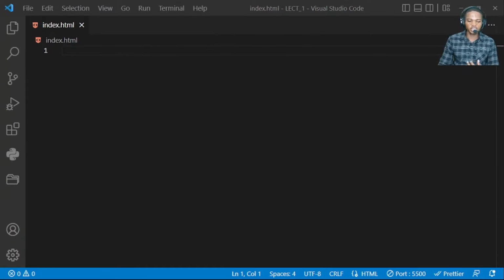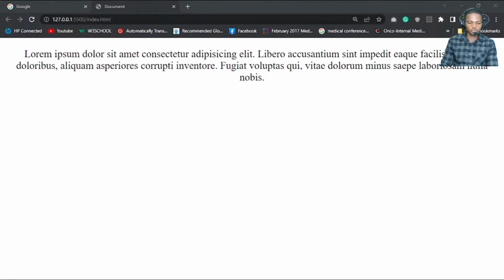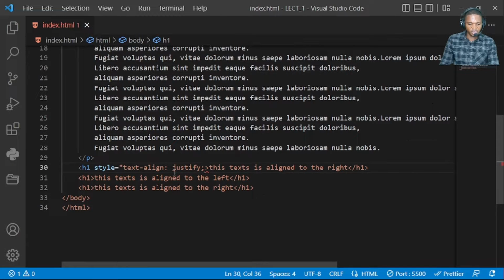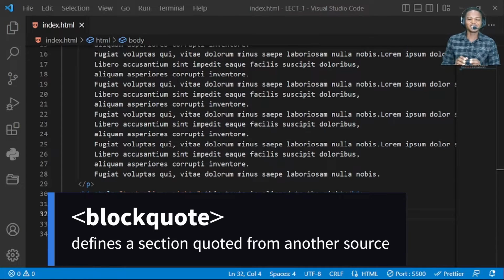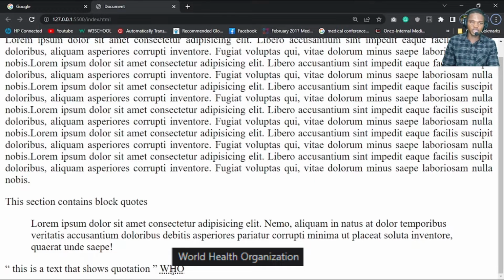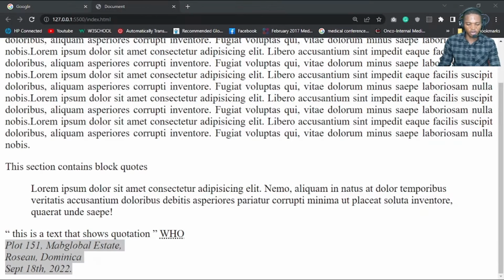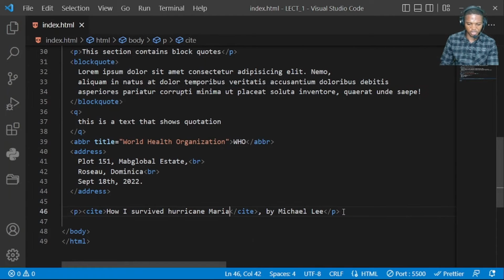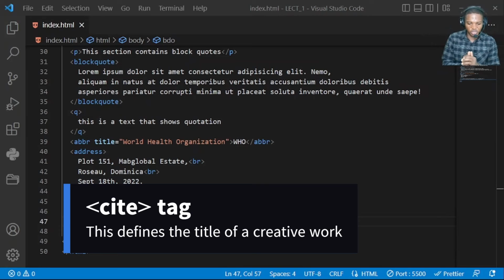HOW TO USE HTML TEXT-ALIGNMENT, HTML QUOTATION AND CITATION || HTML TUTORIALS FOR BEGINNERS PART 5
Have you always desired to learn HTML, CSS 3, Advanced CSS 3, Python, Java, JavaScript, C, C++, Kotlin, and more? Is it your desire to learn computer programming languages? Then you are at the right channel. On this channel, we shall teach you how to write computer codes, learn various computer programming languages and use them to build amazing software applications. You will learn to build amazing websites on this channel. Using the latest technology, we shall teach you how to build amazing websites, mobile applications, for android or IOS devices.

With the projects that will be build on this channel, you will be able to grow your portfolio, and gain experience required for real world projects. The world is going technological, and you want to grow in tune with technological development. As you subscribe to this channel, you are sure to stay up to date with the latest technological advancement. as we shall come up with the latest in the various languages mentioned.
We will begin with HTML 5, CSS 3, advanced CSS 3, CSS preprocessors, JavaScript and the libraries, we shall cover the front end and back end technologies. In essence you will be learning Full Stack Web Development. This is why you want to follow this channel by subscribing to the content, liking the videos, sharing and turning on the notification bell, so that you can stay up to date with all awesome content that will be on this channel, and you will be on of the first to know when we post this awesome contents.

In this video, you learn how to alignment text using the HTML text-alignment property. You also get to learn to use HTML citation and quotation elements

Your comments will be so much appreciated, as it will help us in structuring our contents to meet your needs.

Please feel free to send constructive emails to the email

We are on this journey together, I will be leading you step by step in learning HTML 5, CSS 3, javascript, node.js, express.js, react.js, databases, and more.
It will certainly be an awesome moment that you are sure to love.